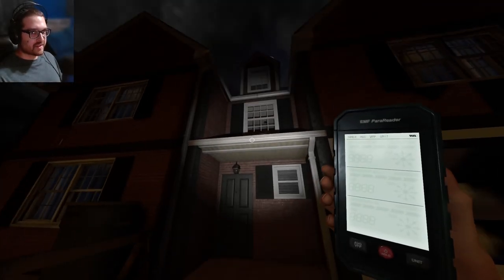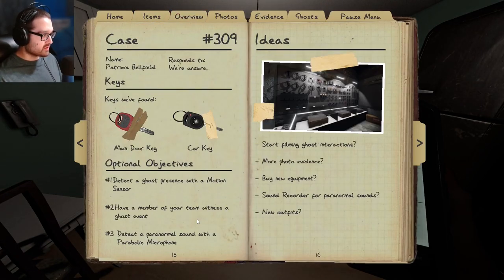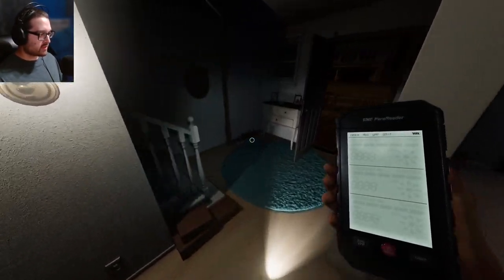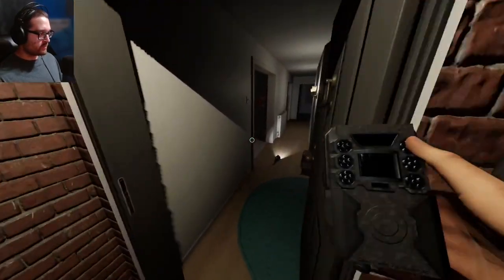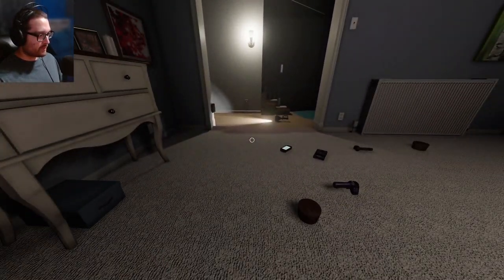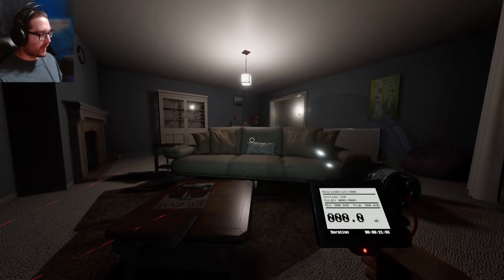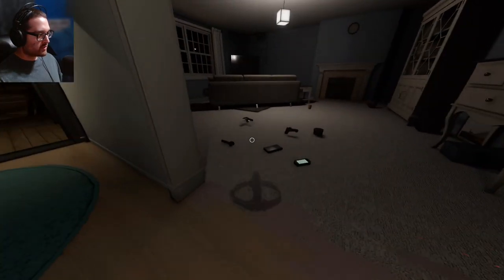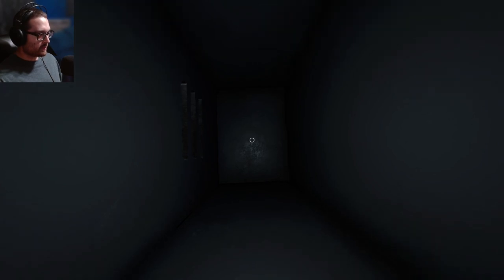I need to learn about the Ghost speeding up | Phasmophobia Nightmare Solo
Once again I forget a major game mechanic, but at least I'm starting to learn